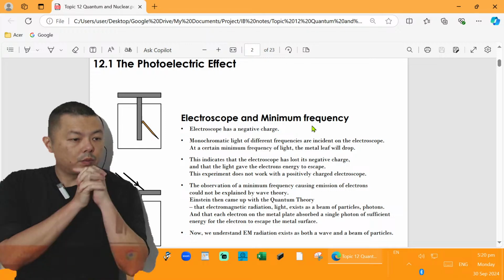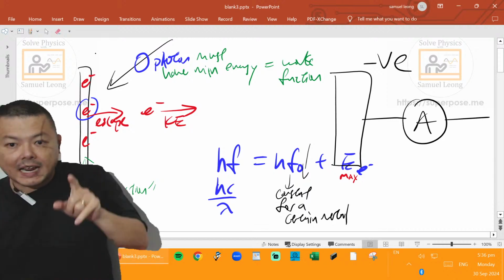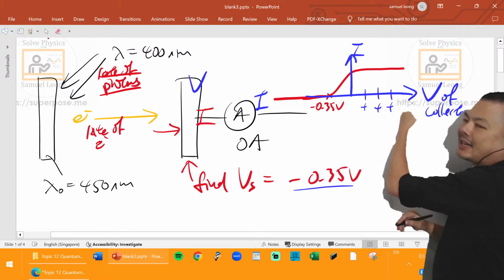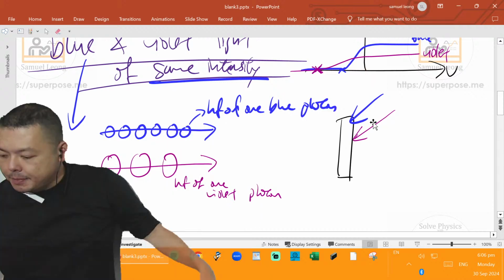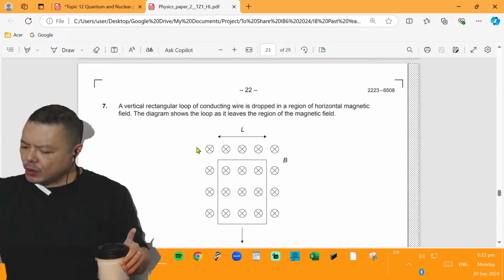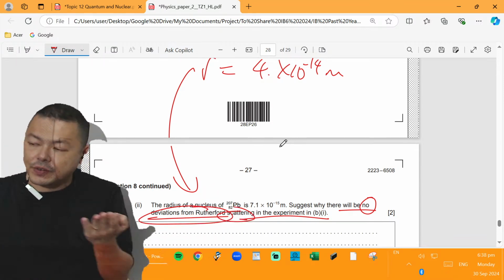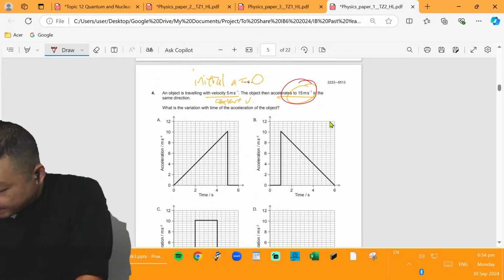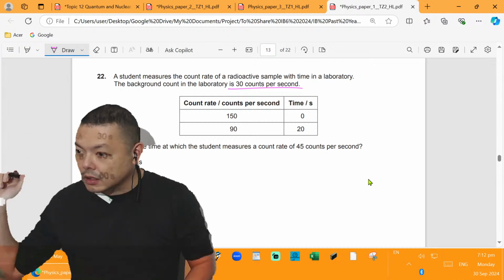PHYSICS - IB Topic 12 Rev 2024 - Solve Physics with Samuel Leong